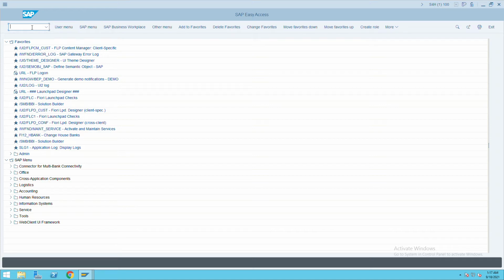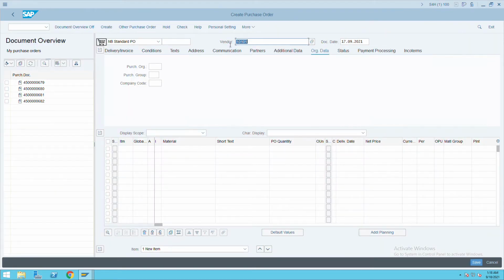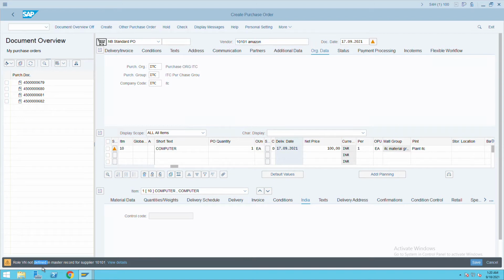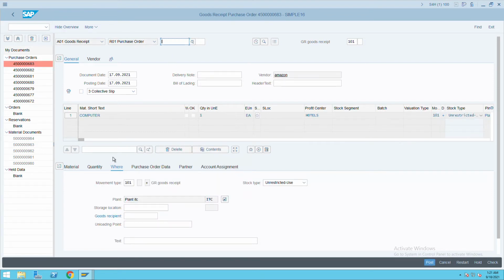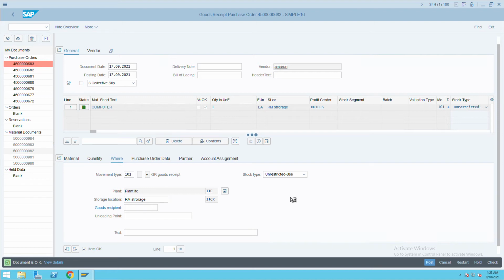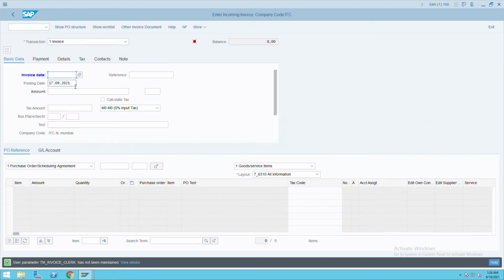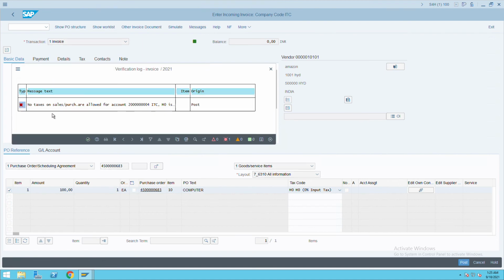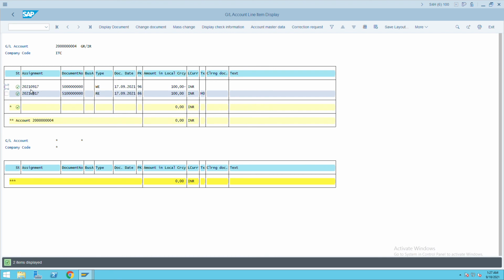SAP S4 HANA Finance configuration Part-5 | End to End Configuration S4 HANA Finance | SAP FI Config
SAP S4 HANA Finance configuration Part-5 | End to End Configuration S4 HANA Finance
SAP S4 HANA Finance | SAP Passion | SAP FI Configuration | s4 hana finance | s/4 hana finance | FICO configuration | sap s/4hana finance